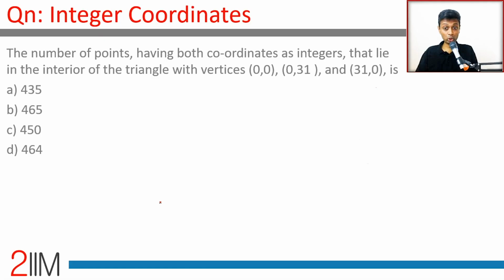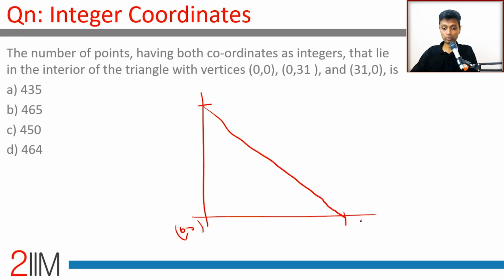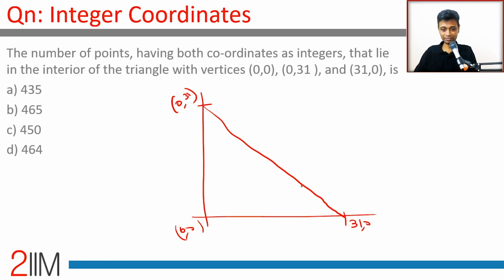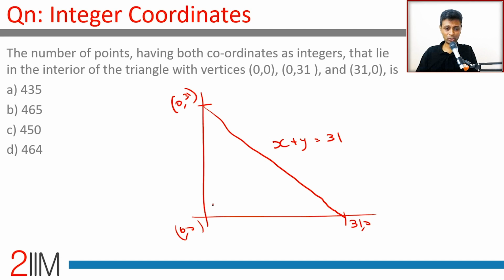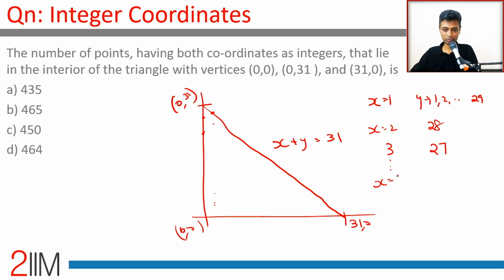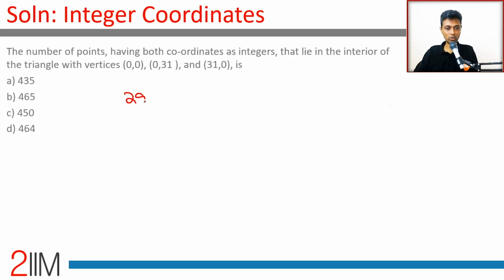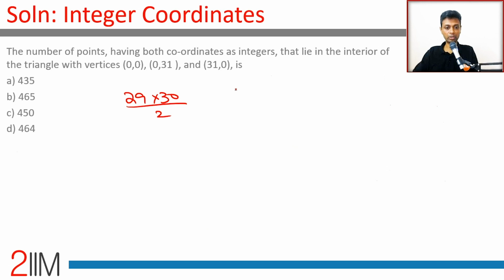IPMAT 2019 Solutions | Previous Year Actual Paper - Integer Co-ordinates | IPM | IPMAT 2020|CAT 2020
The number of points, having both co-ordinates as integers, that lie in the interior of the triangle with vertices (0,0), (0,31 ), and (31,0), is
a) 435
b) 465
c) 450
d) 464